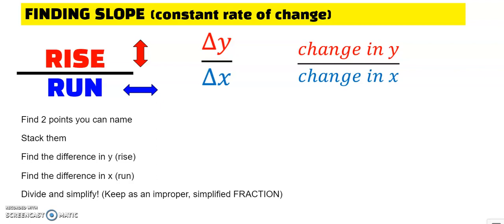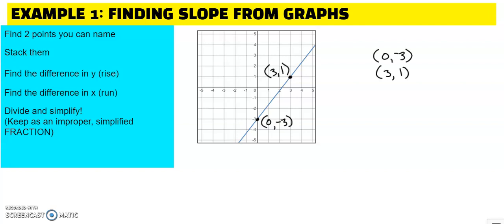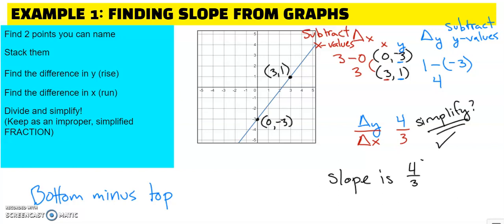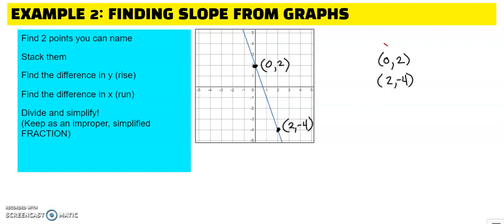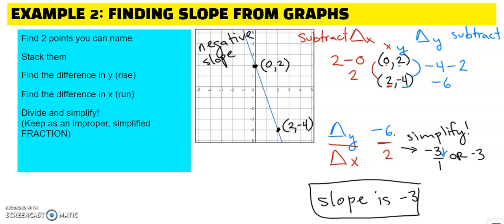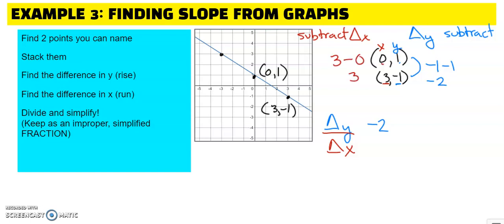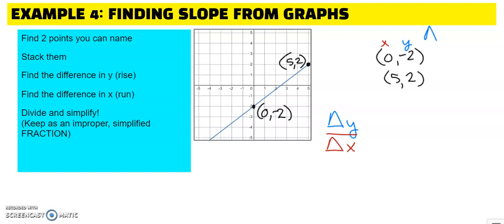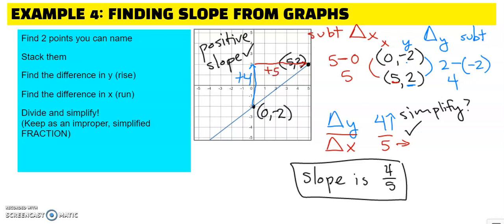Slope from Graphs